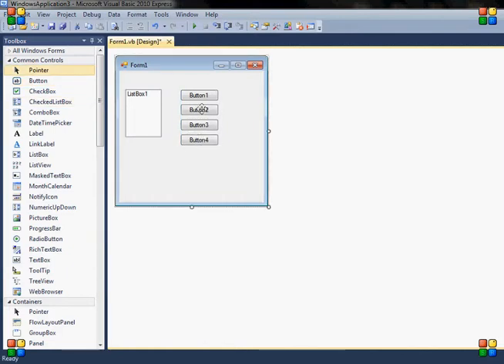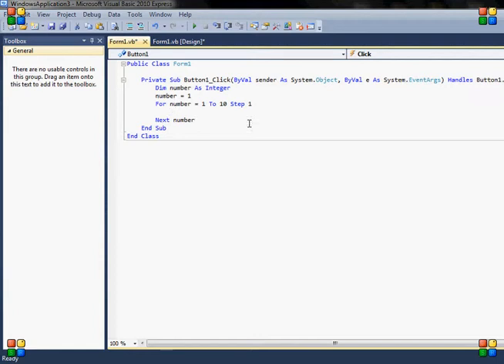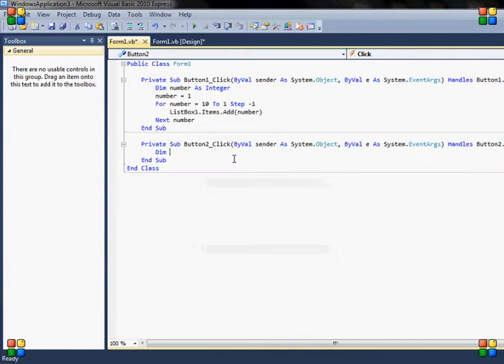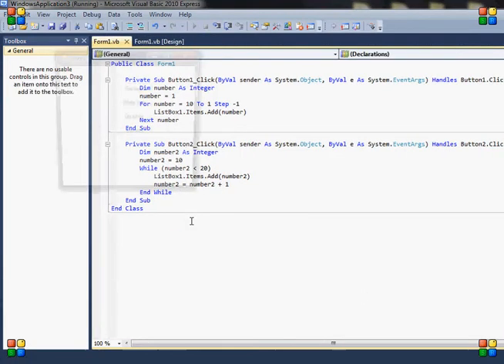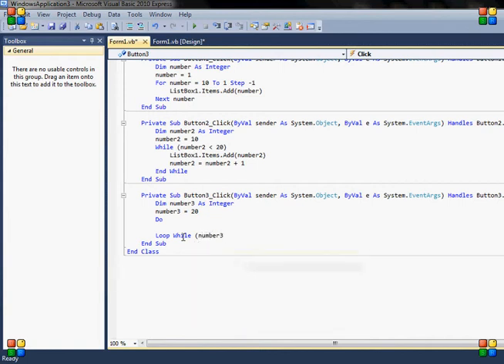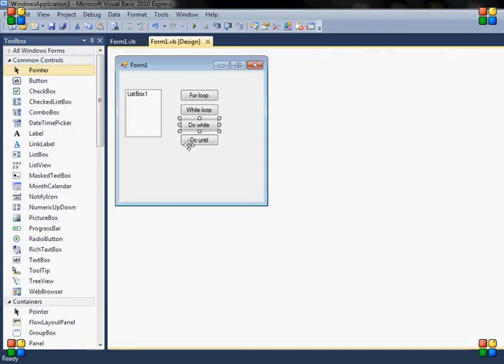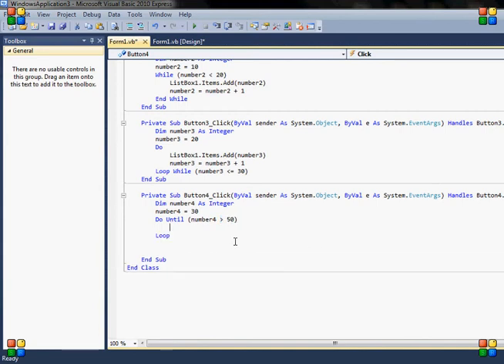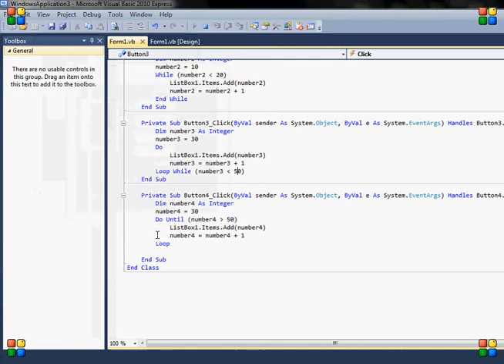VB 2010 Express 13th Tutorial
In this tutorial i will show you how we declare and use loop statements (that will include for loop, while loop, do while loop and do until loop) for more tutorials visit: darkresign.blogspot.com